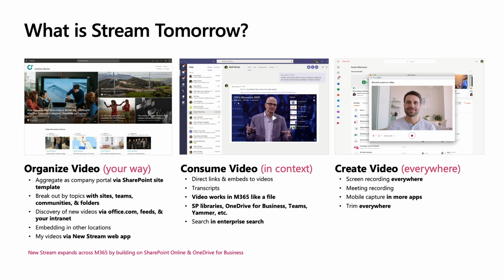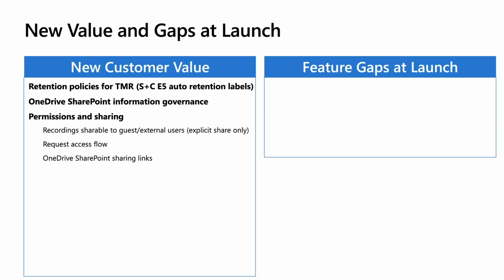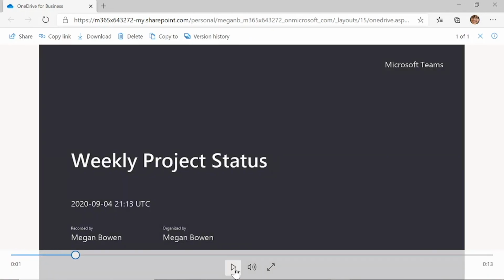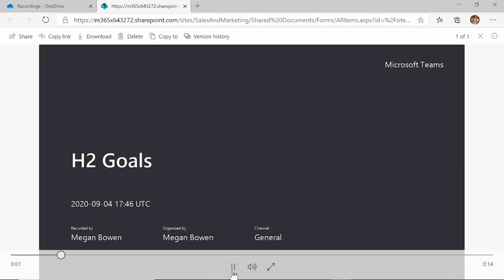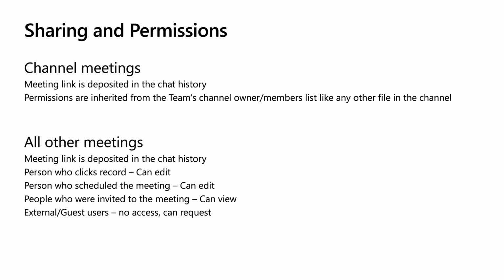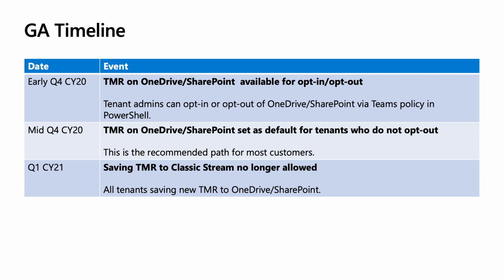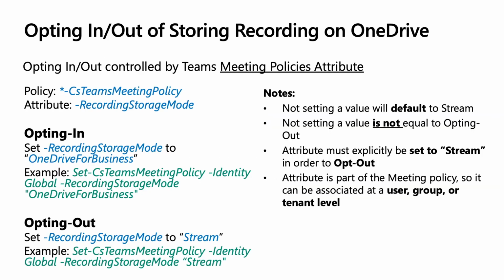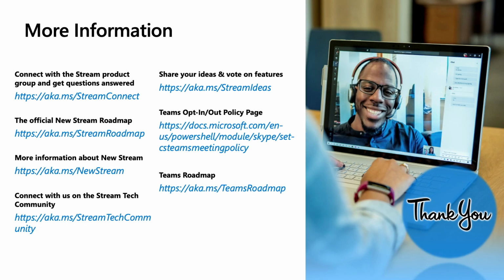What's New for Microsoft Teams Meeting Recordings​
Learn how to make the most of Teams meeting recordings with exciting announcements regarding highly-requested features and capabilities.